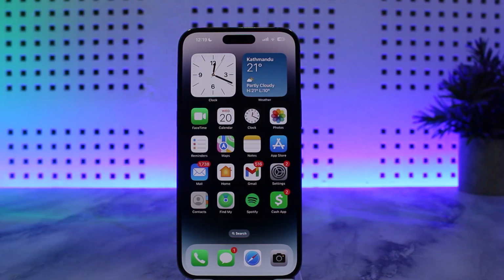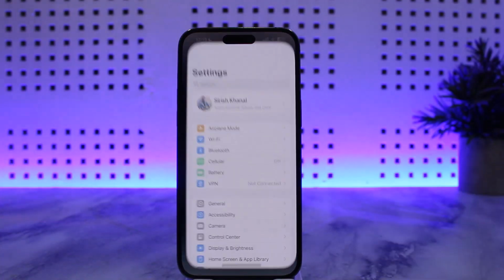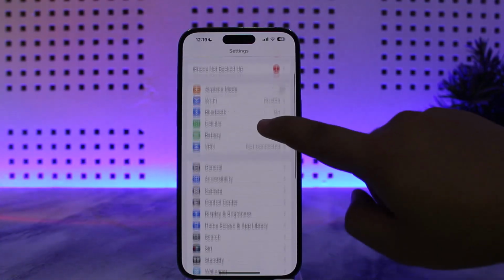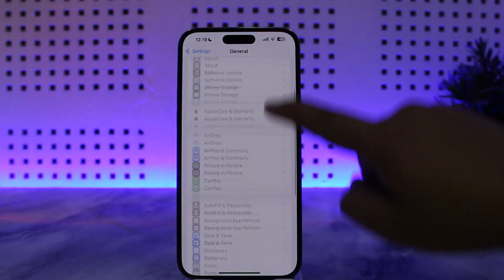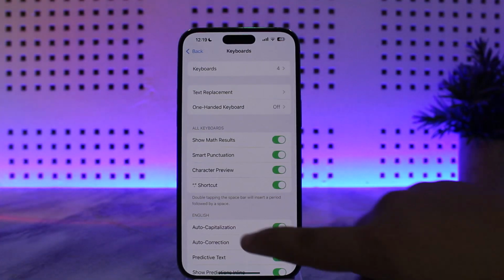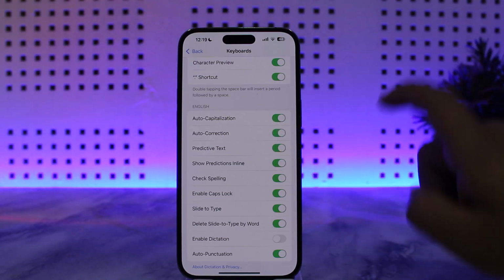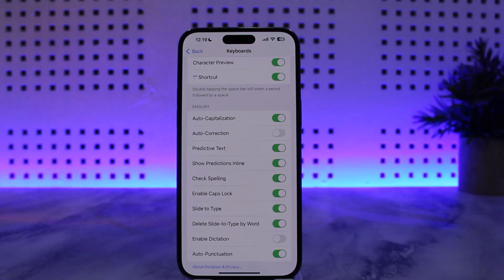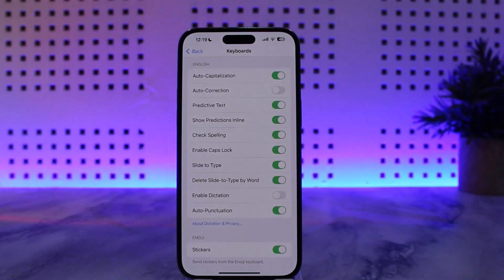How To Turn Off Autocorrect In iPhone !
If you’re looking to turn off autocorrect on your iPhone, this step-by-step guide will help you quickly disable the feature. Autocorrect can be helpful in catching typos, but it can also cause frustration when it changes words incorrectly. Fortunately, iPhones allow you to customize your keyboard settings, including turning off autocorrect. By doing so, you can have complete control over your typing without interruptions from automatic text changes.

To turn off autocorrect, start by opening the "Settings" app on your iPhone. Scroll down and select the "General" option. Once in the General menu, find and tap on "Keyboard." Within the Keyboard settings, look for the "Auto-Correction" toggle. If the toggle is green, it means autocorrect is enabled. To disable it, simply tap the toggle, and it will turn gray, indicating that autocorrect is now turned off. You can also explore other settings in this section, such as turning off "Auto-Capitalization" or "Predictive Text," depending on your preferences.

This simple adjustment ensures that your iPhone won’t change your words automatically, giving you full control over your text input. Remember, you can re-enable autocorrect anytime by following the same steps.

Timestamps:
0:00 Introduction
0:04 Opening iPhone settings
0:19 Navigating to the General menu
0:27 Accessing the Keyboard settings
0:36 Disabling autocorrect
0:52 Exploring additional keyboard options
0:57 Conclusion